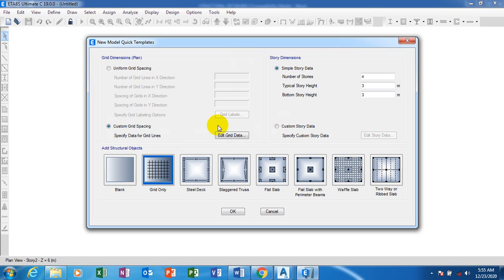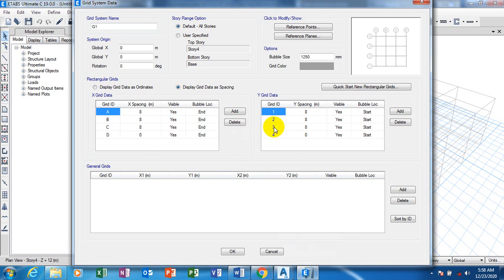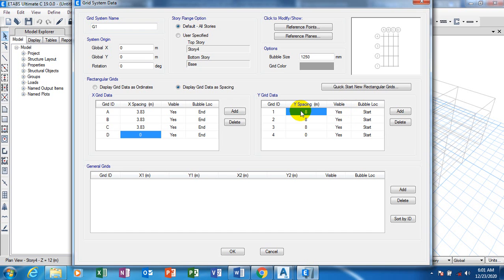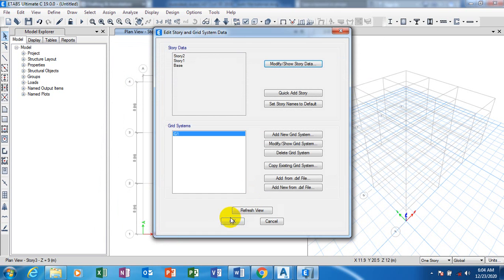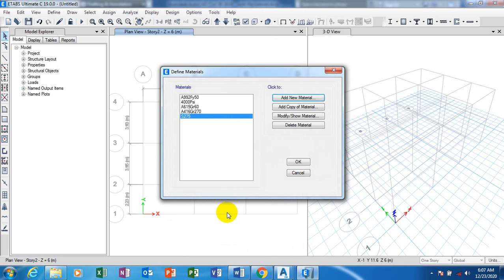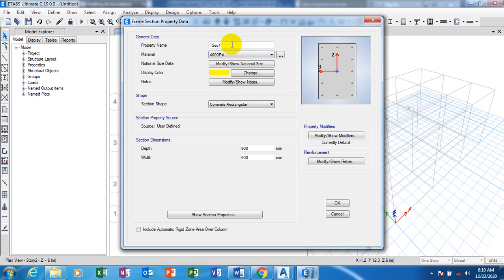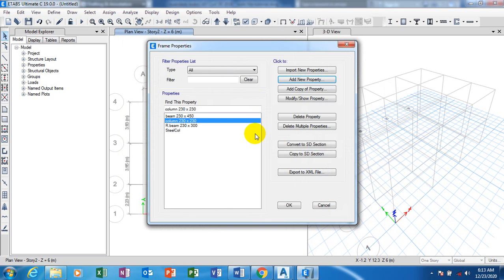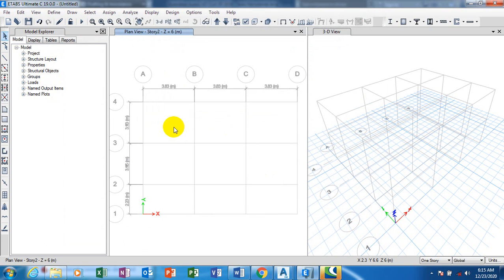etabs v19 grids, materials and sections episode 3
Etabs v19 Grids materials and sections
Today am going be showing you how to design using etabs v19